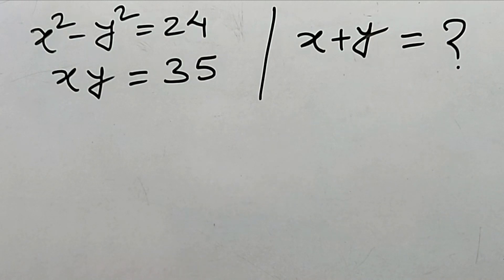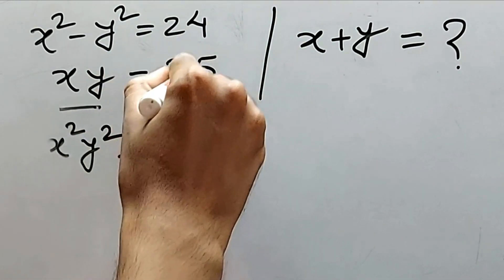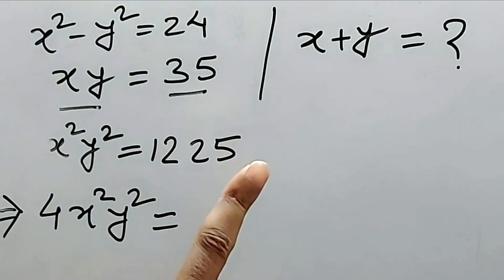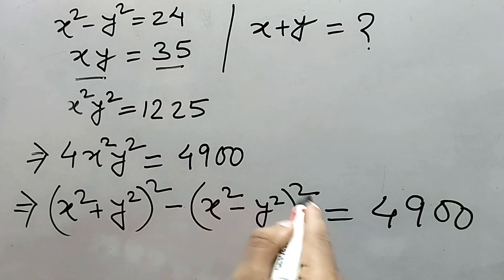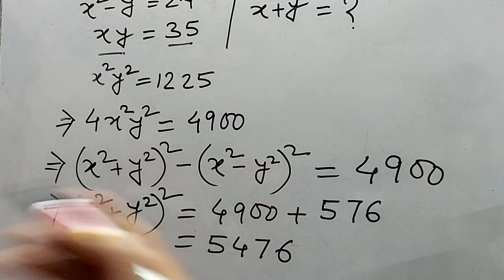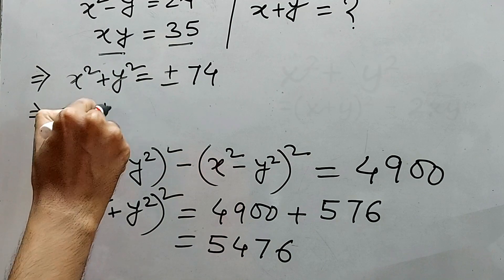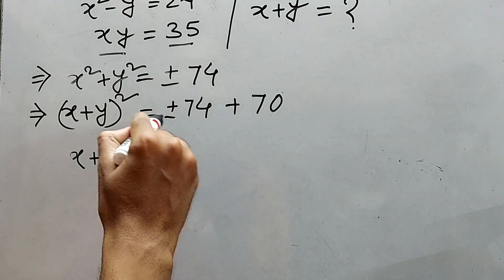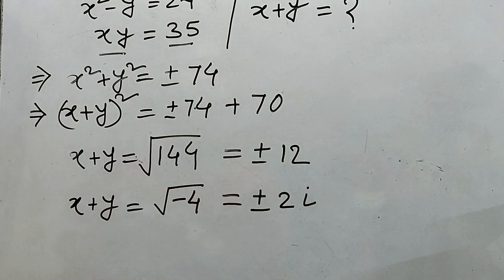Find the value of x+y olympiad series | Arindam | Brain Development